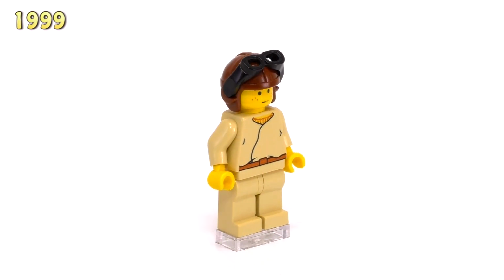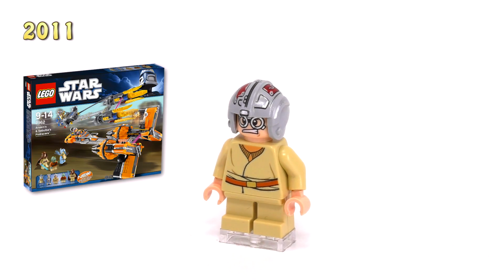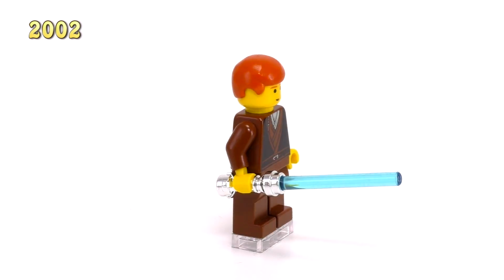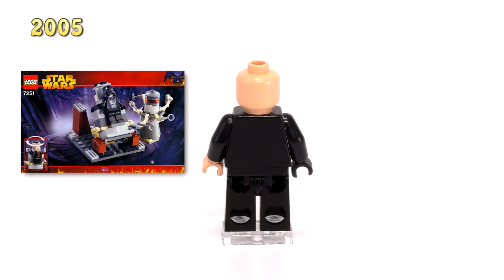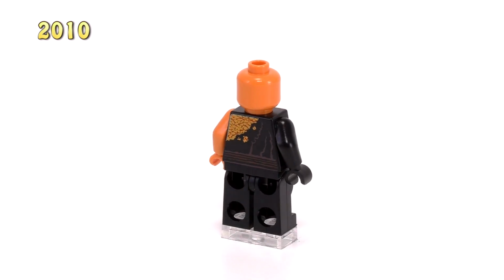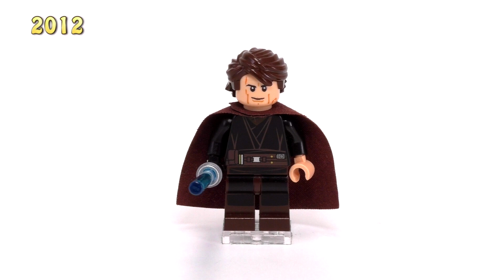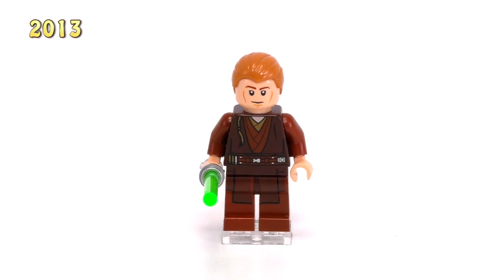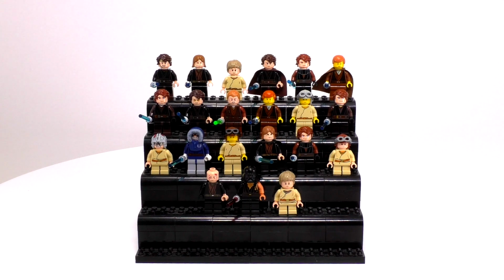Every Lego Anakin Skywalker Minifigure Ever!!! Rare Light-up Anakin | Collection Review